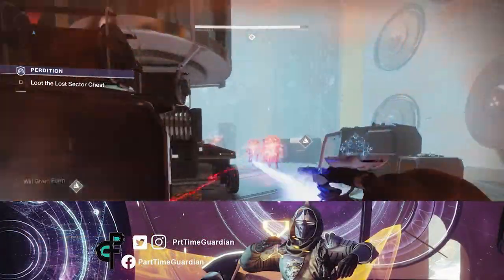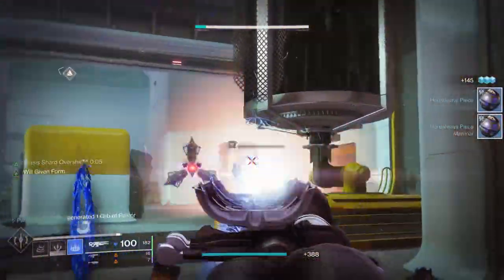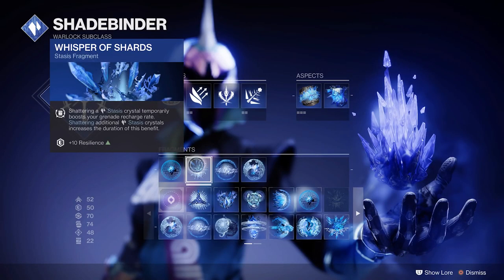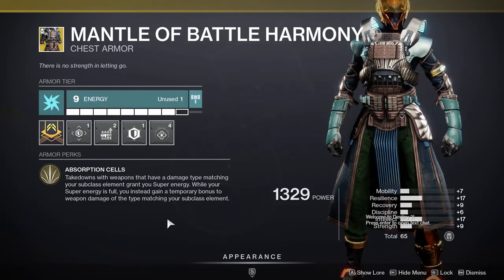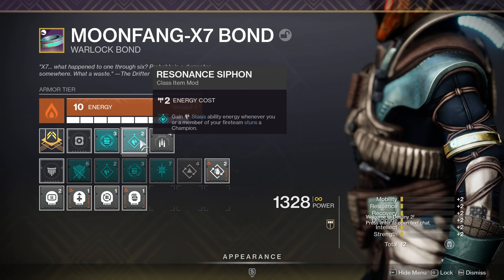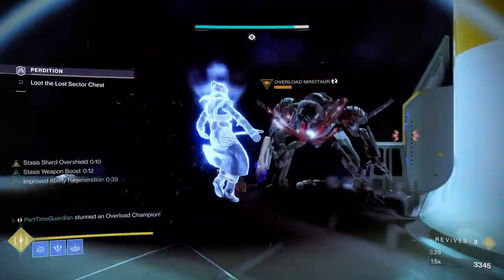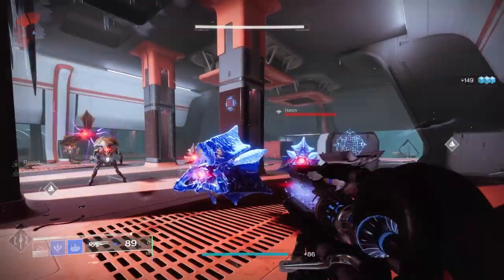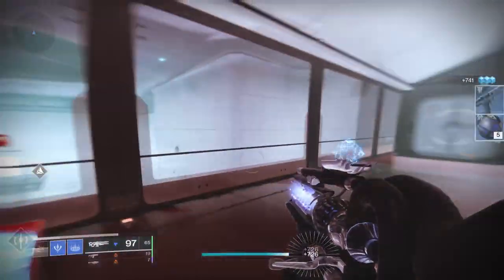NEW Destiny 2 Warlock Build. Ager's Scepter and Battle Harmony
This NEW Destiny 2 Warlock build combines Ager's Scepter, Shadebinder, and the new stasis elemental well mods to completely obliterate every opponent in Destiny 2 end game pve content.  This build is ideal for Nightfall's, GrandMasters, Lost Sectors, Dungeons and any end game pve content within Destiny 2.  Combine the Ager's Scepter Catalyst, Whisper of Rime, Whisper of Chains, Whisper of Bond, Whisper of Shards,  Hands-on, Font of Wisdom, Elemental Shards, Mantle of Battle Harmony, Elemental Time Dilation, Font of Might, Thermoclastic Strike, Resonance Siphon, Reed's Regret, to create a build that will melt overload champions, barrier champions, and unstoppable champions as well as help with ad control and maximize stasis related boss dps against all yellow bar and boss's in Destiny 2.

Goal of Build  0:00
Subclass and Abilities 1:09
Mods and Mantle of Battle Harmony 2:47
Weapons 5:41
Boss Melt's 6:28
Bringing it Together 7:09
Outro 8:38